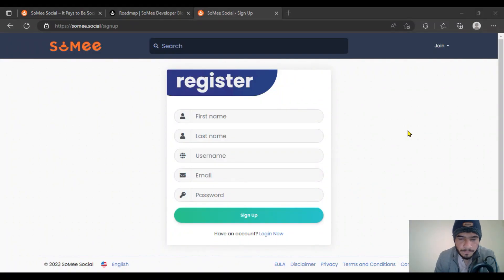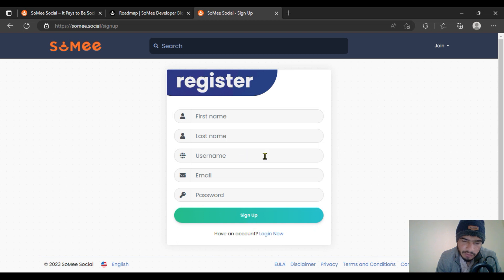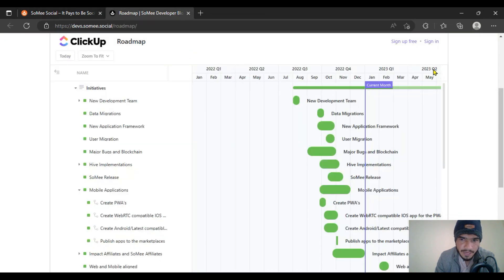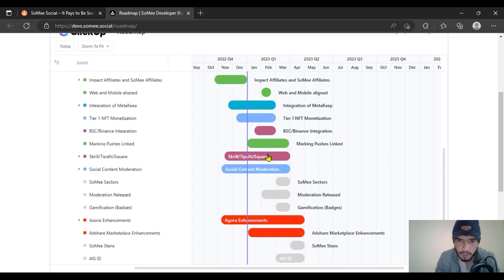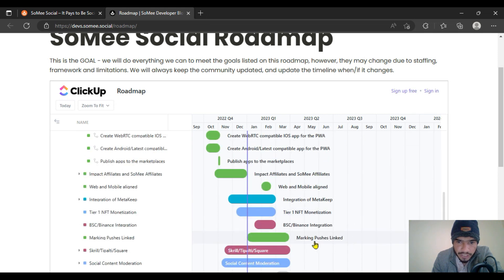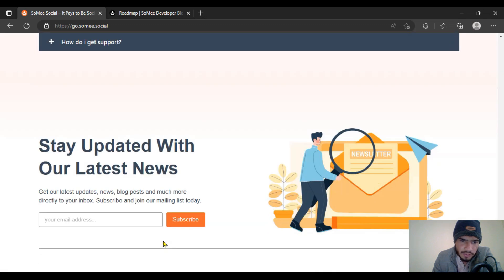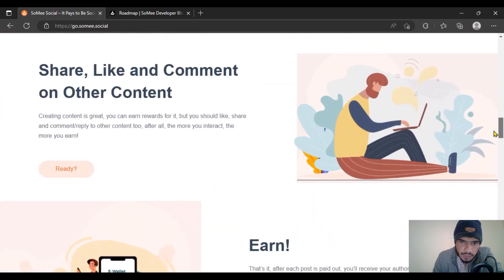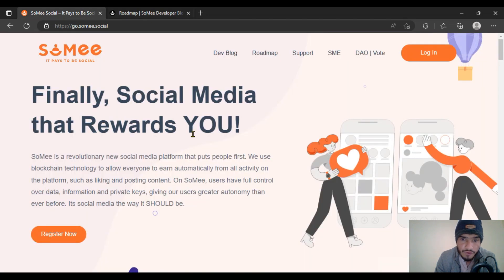SoMee Social - How To Register Yourself On SoMee Social?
About Me:
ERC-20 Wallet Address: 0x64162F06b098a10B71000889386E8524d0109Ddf